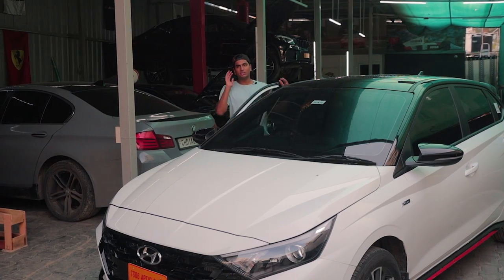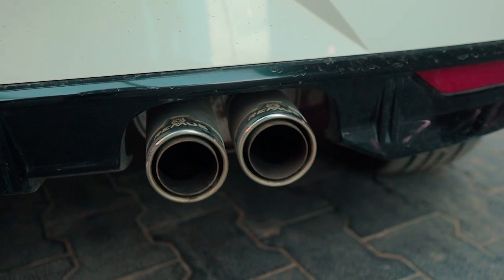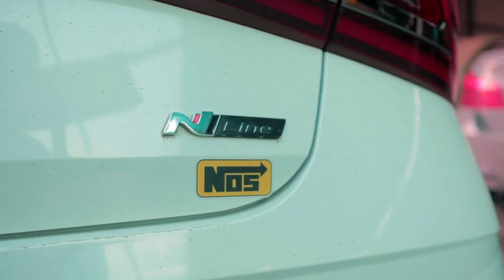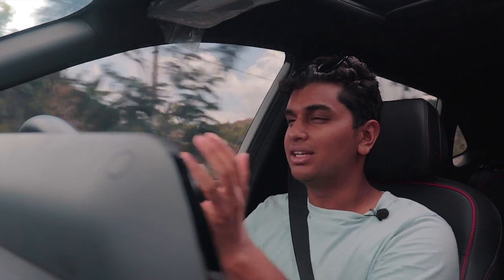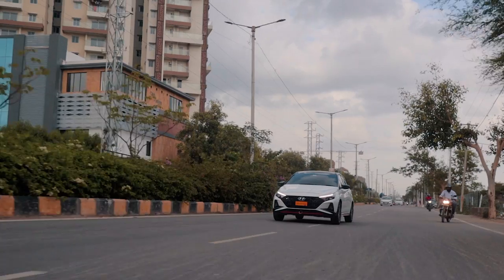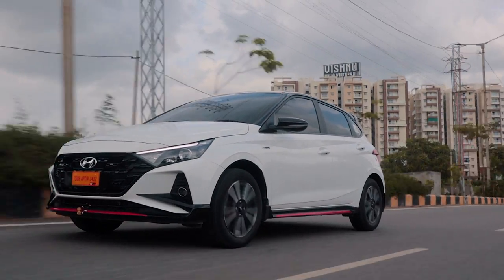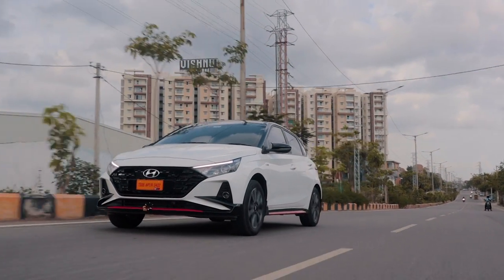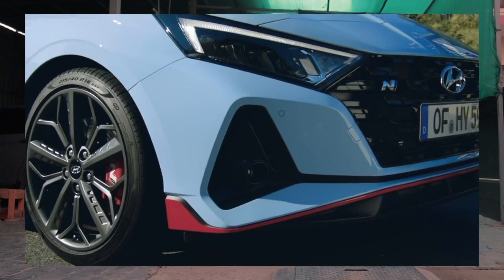Stage 2 Hyundai i20 N-Line: Is this the future of India's tuner scene? | Autoculture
Unfortunately, the Volkswagen Polo specifically, the Polo GT TSI is no longer with us. It was a tuner favourite, but fear not, as there is another compact hatchback from Hyundai by the name of the i20 N-Line which is here to takeover its place. The Hyundai i20 N-Line is equipped with a 1.0L TGD-i engine which a little boring in its stock guise due to the emission norms of BS6. It feels quite restricted, but slap on a downpipe from Check Engines Hyderabad, a Remus catback exhaust and a BMC air filter, this i20 N-Line gets a completely new personality. Want to know more about this Stage 2 i20 N-Line, watch the whole video to find out!

Wanna buy a cool tuner car for yourself? Check out TDH Classifieds!

Go follow Check Engines Hyderabad!

Hosted & Edited By:
Soham Saraf

Filmed & Directed By:
Tanay Nellari